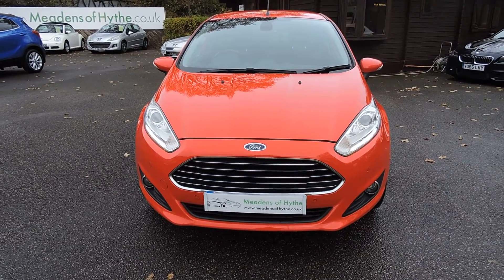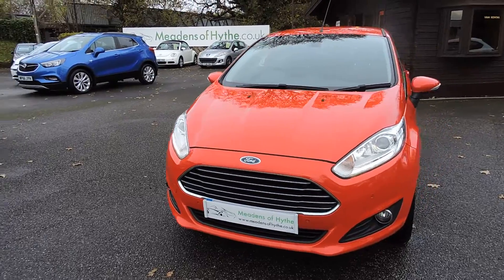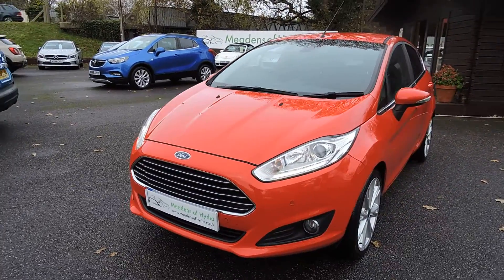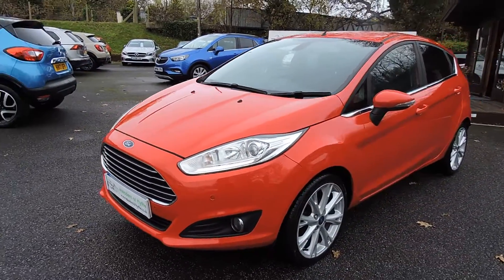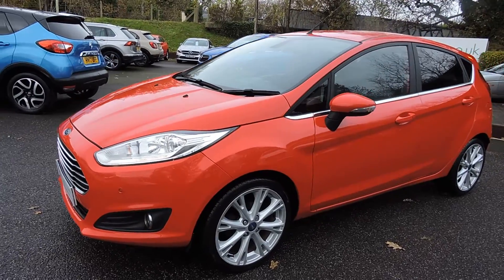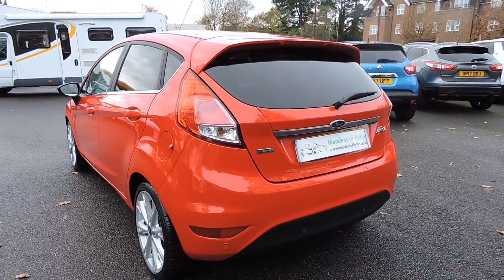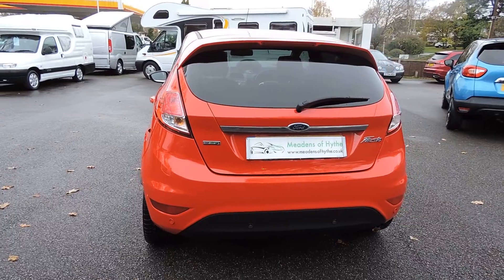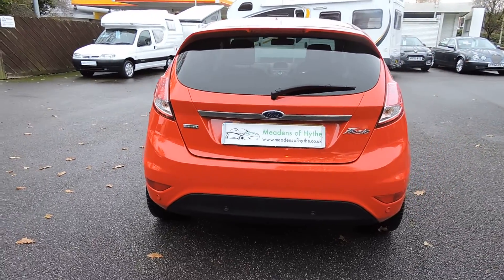Ford Fiesta Titanium 1.0 5dr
Ford Fiesta Titanium 1.0 EcoBoost 5dr. 2015 15. Race Red with Charcoal Cloth trim. One Owner. 73,000 Miles, Full Service History.